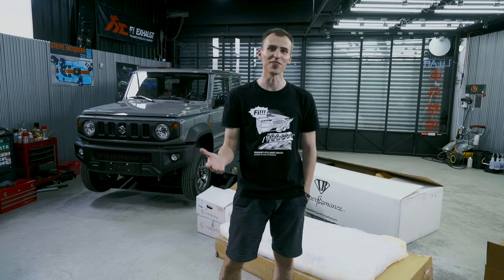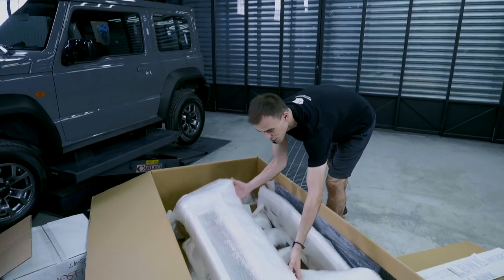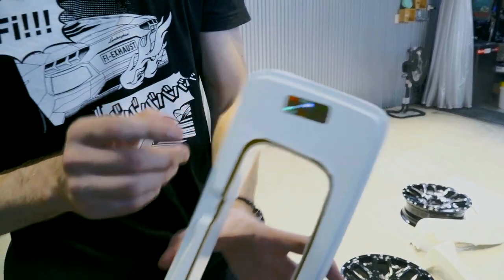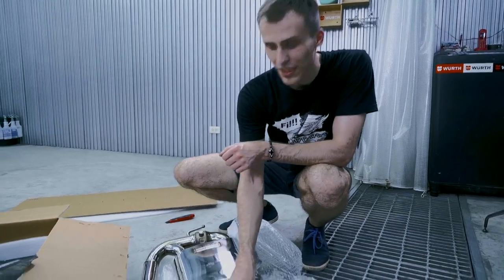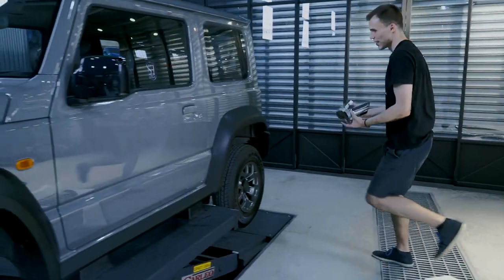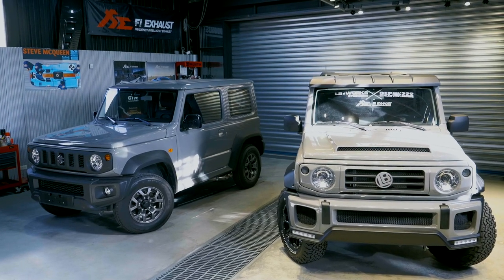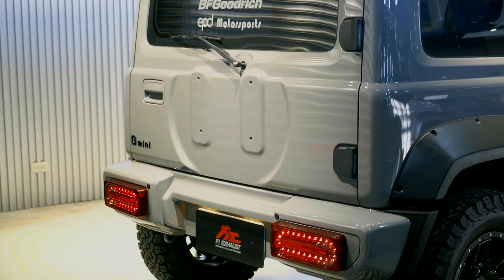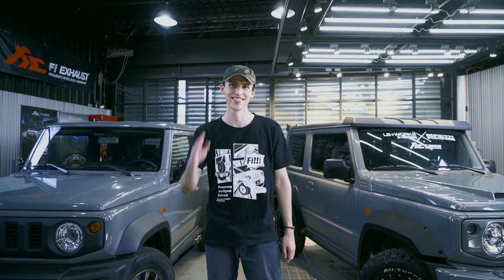Liberty Walk Body Kit and Fi EXHAUST G-Class Side Exhaust Unboxing and Installation on Jimny Sierra.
Today we’re unboxing and showcasing both lb★nation G mini WORKS Premium Complete Body Kit and Fi EXHAUST G-Class cat-back side-exit valvetronic exhaust system for Suzuki Jimny Sierra JB74. Because of its boxy and retro design Jimny has been dubbed baby G-Class.

And Fi EXHAUST team’s goal was to flesh out the comparison and pair the looks with an iconic and unmistakable G-Class V8 sound. And Jimny’s 1.5-liter naturally-aspirated engine producing only 100hp and 100lb-ft-torque made it an exciting challenge. You’d be the judge if the team’s efforts were successful.

What do you think of the transformation process from stock to G mini or baby G Jimny?

How you would describe the Fi EXHAUST G-Class Jimny sound?

Fi EXHAUST
For more product information
WEB:
Dual Version: